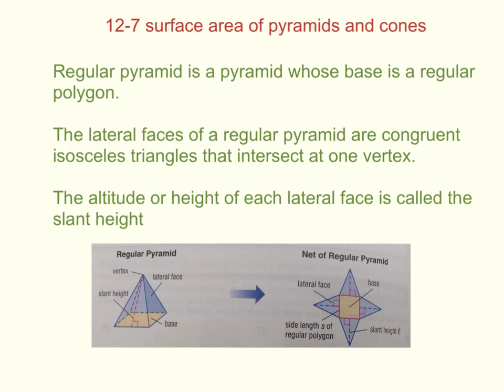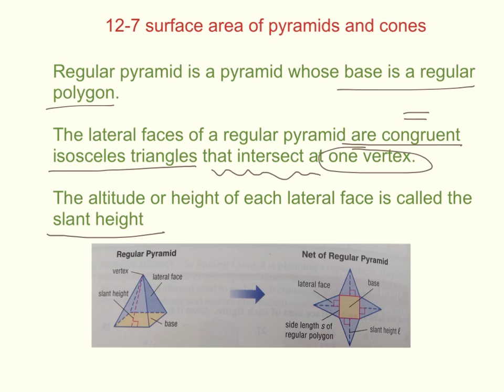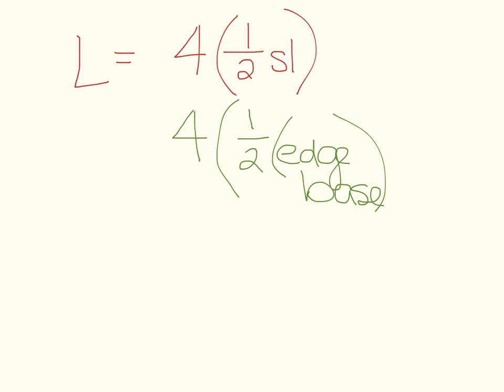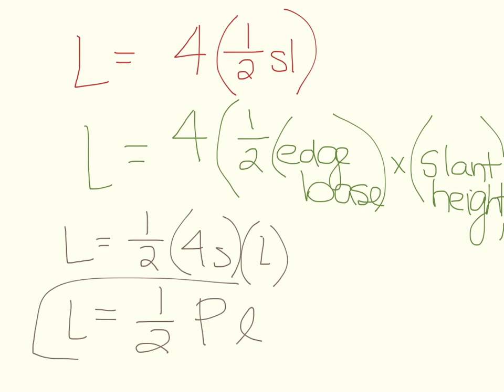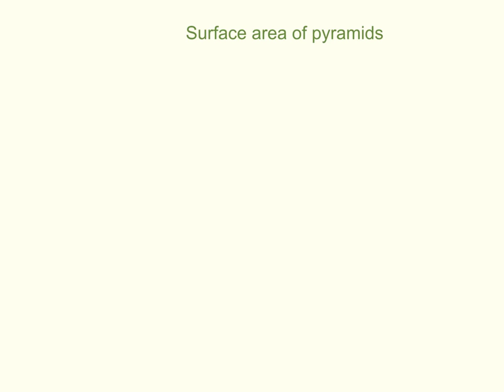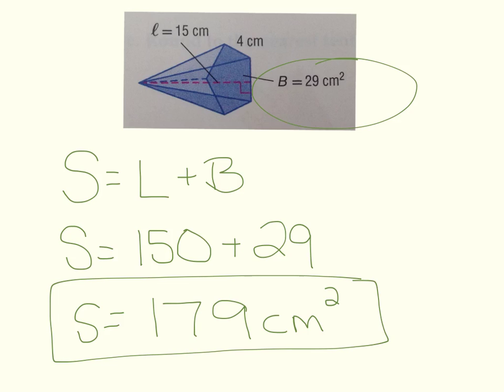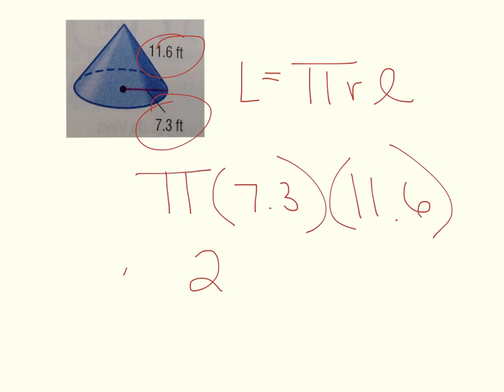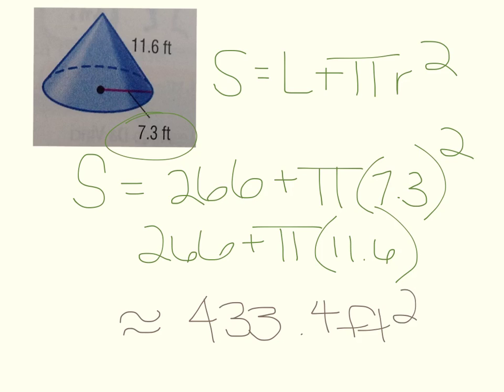12-7 surface area of pyramids and cones